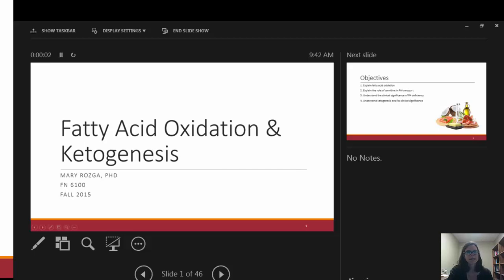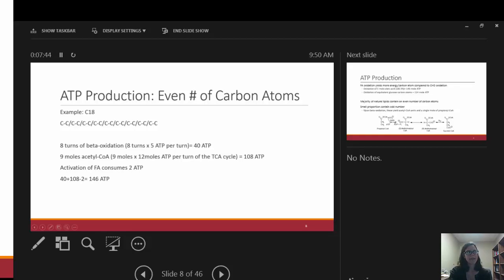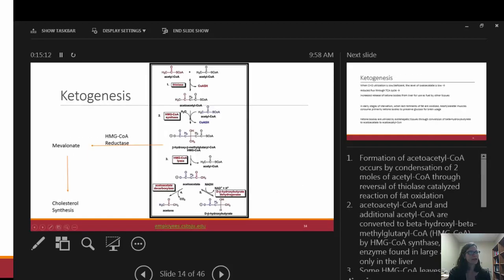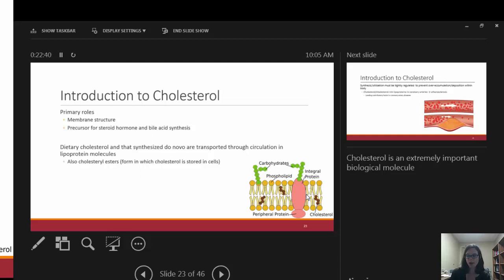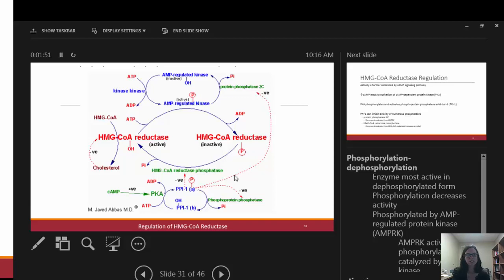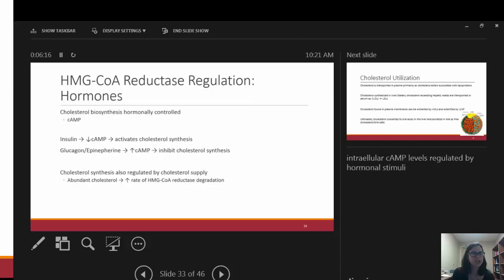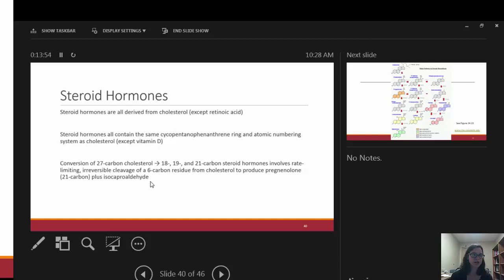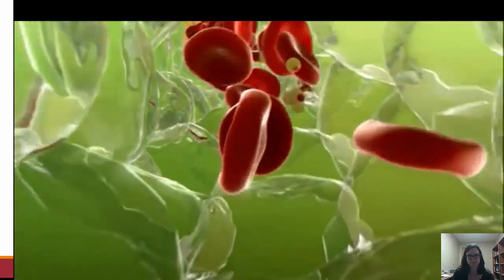FA Oxidation Cholesterol Bile Acids FN6100 Rozga